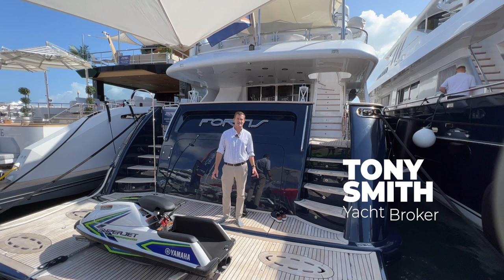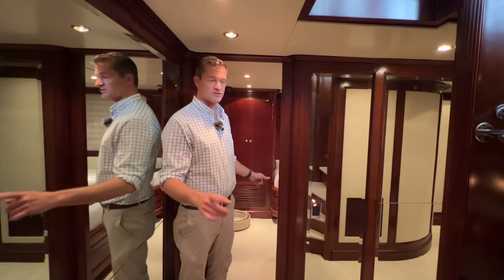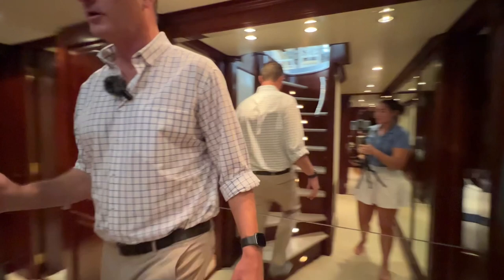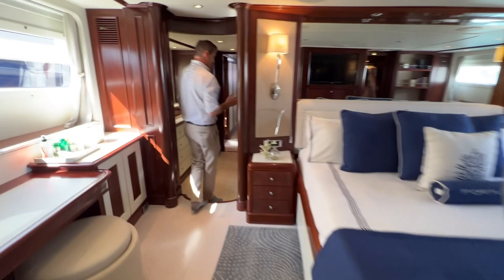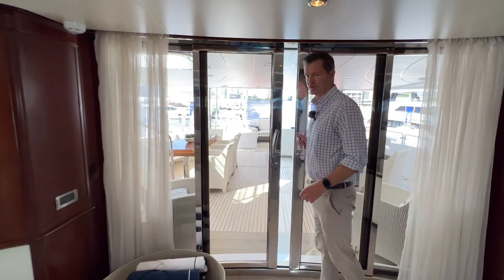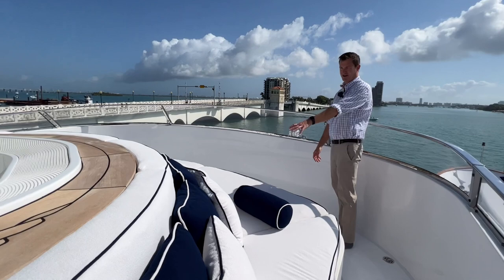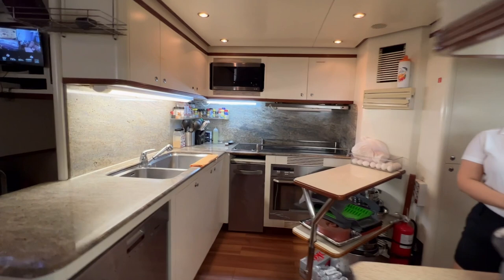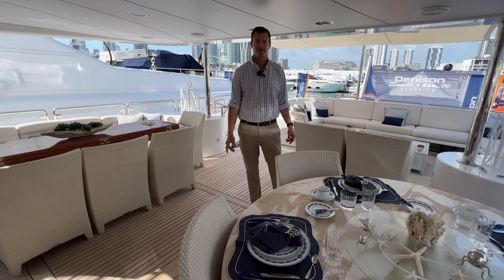115' Benetti 2003 Superyacht Walkthrough @ 2022 Miami Boat Show | Fortis - Available for Sale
Available:  Bit.Ly/BenettiForSale - Walkthrough: The classic wooden panelled interior that we have come to love from the Benetti ship yard covers the interior of FORTIS; from the sky lounge on deck 3, throughout the main deck and Master stateroom, and decorating the accommodation deck.
💰 $4,850,000.00 USD
Follow Us at @FLYachtPro @MintedYachts

Listed With Denison Yachting Brokers:
David Johnson

The Master stateroom enjoys a full beam position, forward on the main deck. Offering exceptional sea scapes and cruising comfort. A large ensuite bathroom services all needs with an adjoining dressing room and walk in wardrobe.

Four guest cabins are on the lower accommodation deck accessed through the main salon stairwell.

Two double VIP cabins laid out at midships with a further two twin bed cabins, provide privacy and comfort for 8 guests. All cabins are ensuite, finished with marble and silk wall panels. Independent audio visual equipment is fitted throughout the yacht.

The Sky lounge is furnished with a gleaming polished wooden floor, green leather Chesterfield sofa, barstools, and office chair. A functional and popular area on board the yacht. Large sliding glas doors open to the aft bridge deck with dining failities and 3 separate relaxing seating areas.

Up on the sun deck, loungers are arranged aft, alfresco dining area is midship, shade is offered from the radar arch and folding bimini cover. The wet bar is serviced with fridge, ice maker, sink, and grill.

Forward of the bar is the best vantage point for the ultimate 360 degree views when cruising or at anchor.